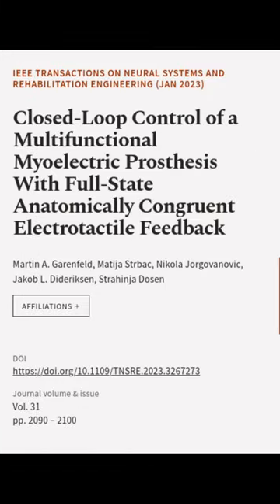Closed-Loop Control of a Multifunctional Myoelectric Prosthesis With Full-State Anato... | RTCL.TV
### Keywords ###

### Article Attribution ###
Title: Closed-Loop Control of a Multifunctional Myoelectric Prosthesis With Full-State Anatomically Congruent Electrotactile Feedback
Authors: Martin A. Garenfeld, Matija Strbac, Nikola Jorgovanovic, Jakob L. Dideriksen ,and Strahinja Dosen
Publisher: IEEE
DOI: 10.1109/TNSRE.2023.3267273

### Video Timestamps ###
0:00:00 - Summary
0:00:33 - Title
0:00:39 - End